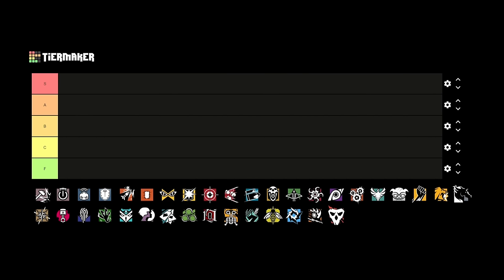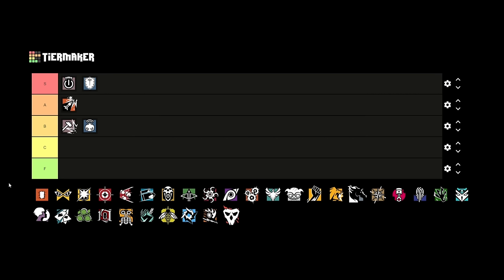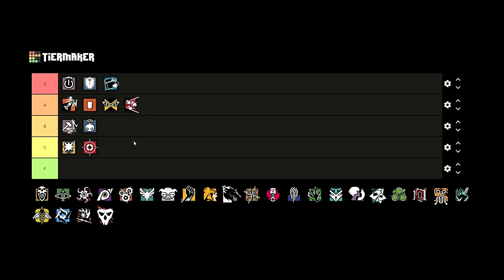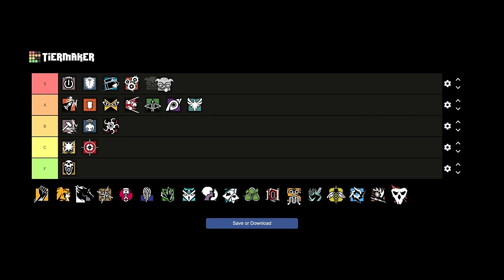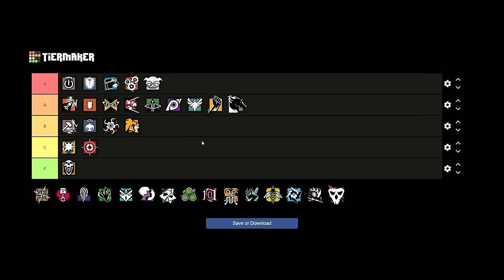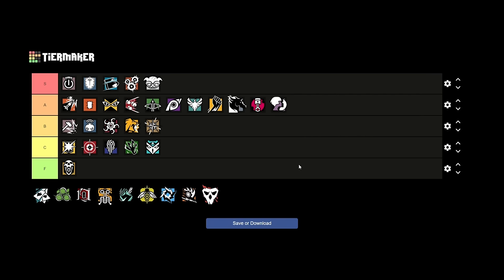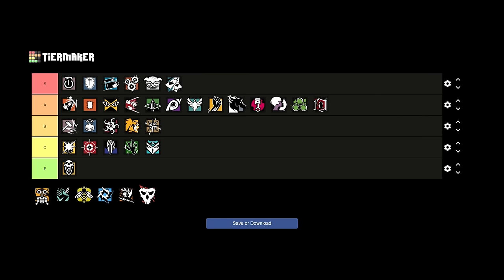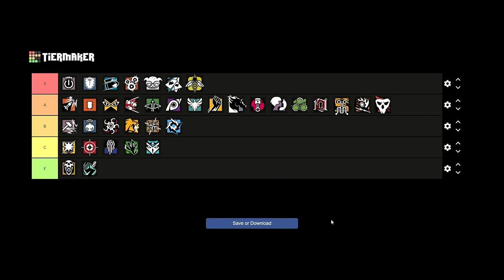Y9S1 Attacker Tierlist - Rainbow Six Siege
Rainbow Six Siege operation deadly omen attacker tierlist 2024 kudos

Tags + Stuff:
Rainbow Six Siege lore video r6 comic trailer cinematic movie year 7 season 4 year 8 redhammer nighthaven sam fisher squads rainbow six siege year 8 pass year 8 reaction r6 lore explained jynxi r6  brava r6 rainbow six siege wolfguard deimos redhammer viperstrike nighthaven ghosteyes entire r6 lore explained kudos r6 lore